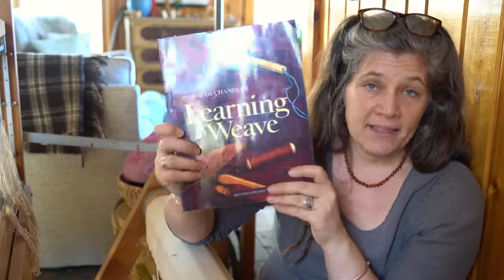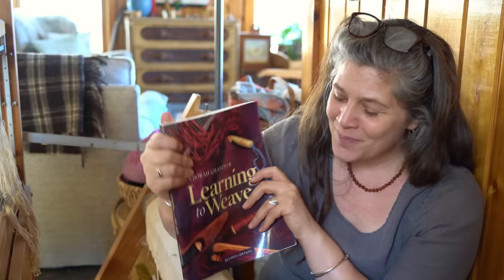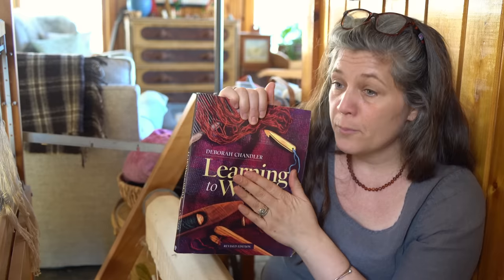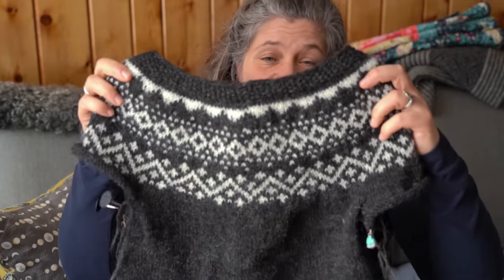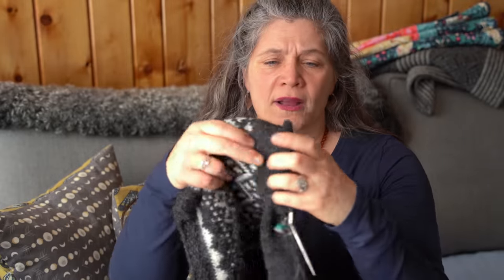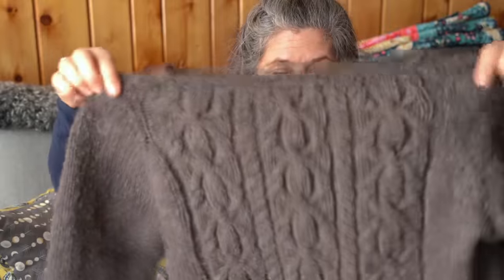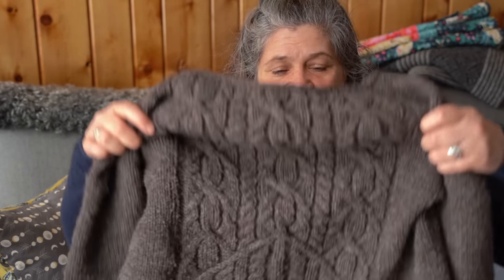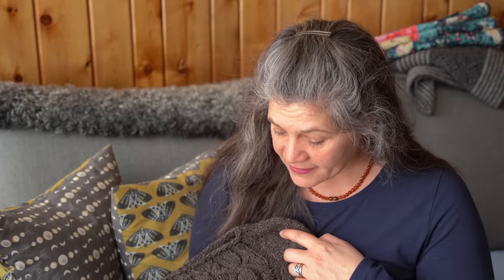Episode 121~KnittingPodcast|Weaving|Quilting|Calling the wild back to craft